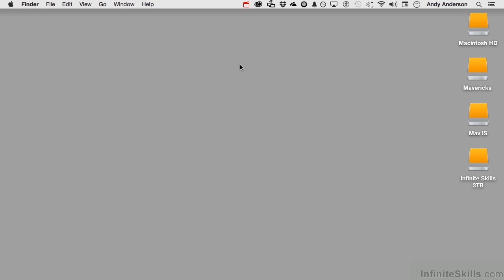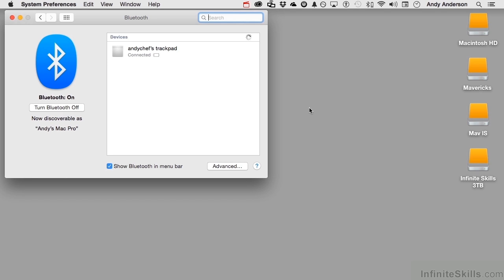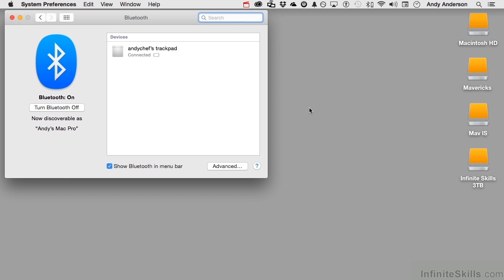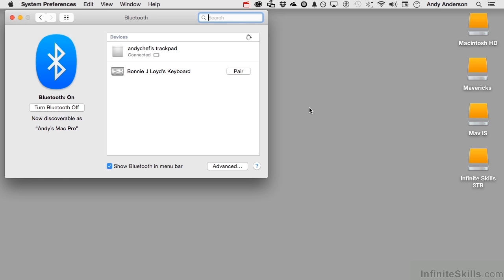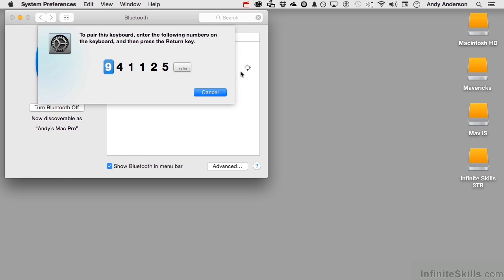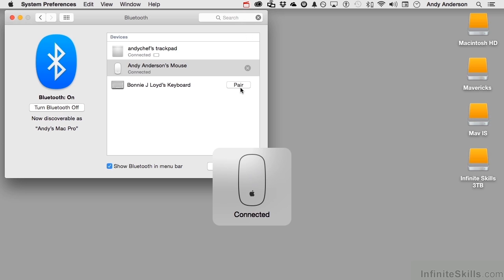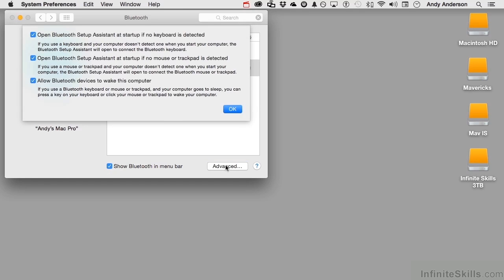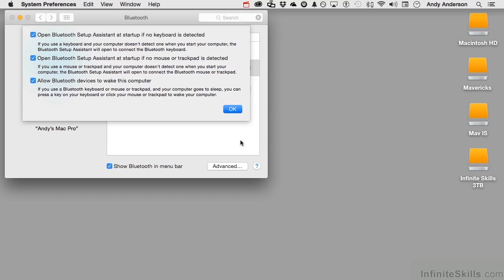Apple OS X Yosemite Tutorial | Bluetooth Pairing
Want access to all of our Yosemite training videos? Visit our Learning Library, which features all of our training courses and tutorials

More details on this Apple OS X Yosemite training can be seen This clip is one example from the complete course. For more free Yosemite tutorials please visit our main website. YouTube